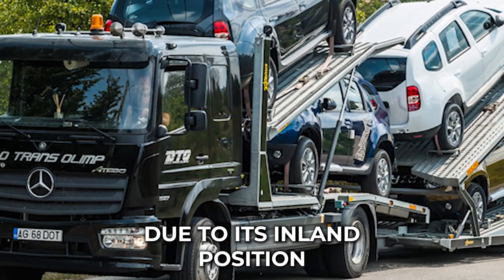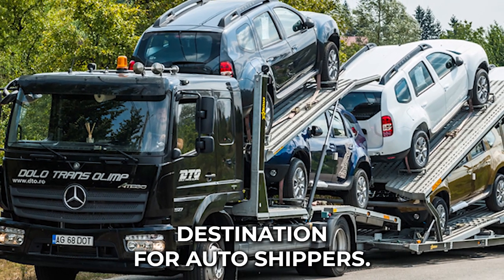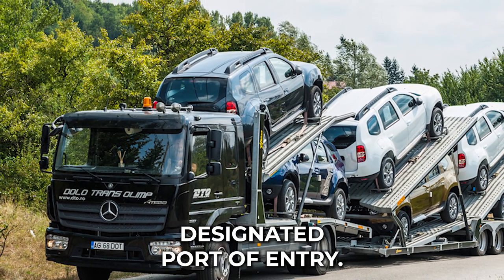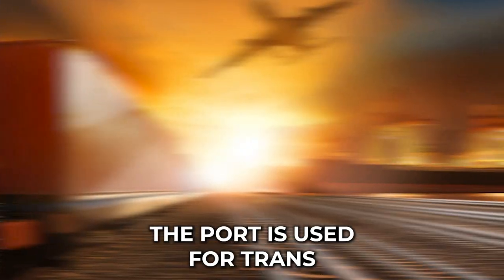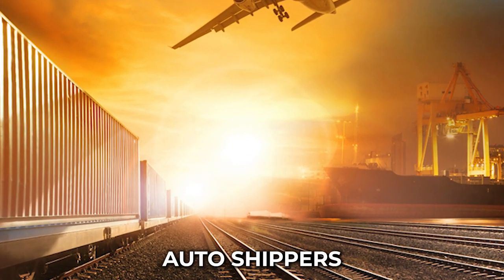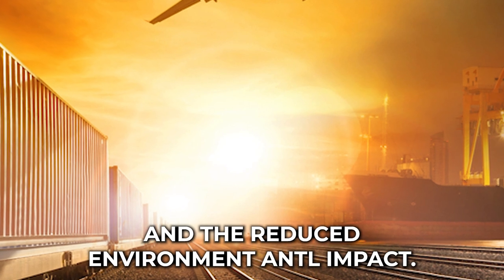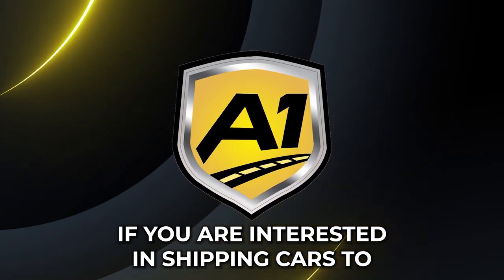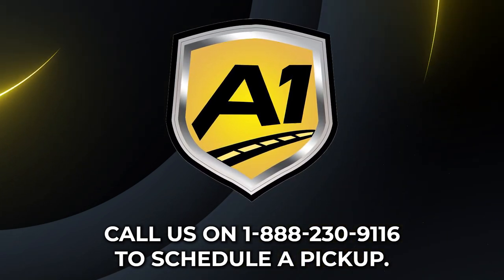Car Shipping In Port of Orange | TX Vehicle Shipping | Port of Orange Car Transport Services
Don't miss out on the inside scoop on Port of Orange Car shipping companies - read our blog post now!

A1 Auto Transport is a trusted partner for individuals seeking reliable car shipping services to Port of Orange, Texas. Known for its commitment to customer satisfaction and efficient logistics, A1 Auto Transport ensures a smooth and secure transportation process for vehicles of all types.

Initiating the car shipping process with A1 Auto Transport is a hassle-free experience. Customers can easily request a quote online or contact the company directly, receiving transparent and competitive pricing tailored to their specific needs. This initial step sets the tone for a customer-centric approach that distinguishes A1 Auto Transport in the industry.

Once the quote is accepted, A1 Auto Transport takes charge of organizing the logistics for the car shipment. The company provides both open and enclosed transport options, allowing customers to choose the level of protection based on their vehicle's requirements. Whether transporting a standard sedan or a high-end luxury car, A1 Auto Transport prioritizes the safety and security of each vehicle in transit.

Timeliness is a hallmark of A1 Auto Transport's service. Recognizing the importance of meeting deadlines, the company ensures that vehicles arrive at the Port of Orange, Texas, according to the agreed-upon schedule. This punctuality is especially crucial for customers with specific time constraints or those coordinating a move to the vibrant Port of Orange area.

Throughout the shipping process, A1 Auto Transport keeps customers informed with regular updates on the shipment's progress. This transparency fosters trust and provides peace of mind to customers entrusting their vehicles to A1 Auto Transport's care. With a combination of efficiency, reliability, and customer satisfaction, A1 Auto Transport stands out as a premier choice for car shipping to the Port of Orange, Texas, catering to the diverse needs of individuals and families relocating to this dynamic region.

We are an Auto transport company in the United state. We help provide our clients with excellent shipping services both locally and internationally at the best price with safety and comfort in mind.